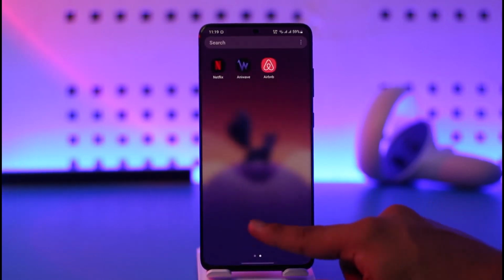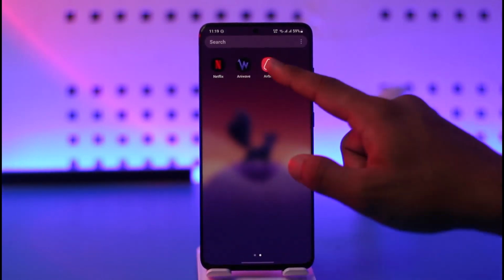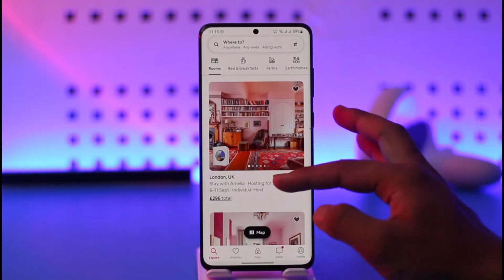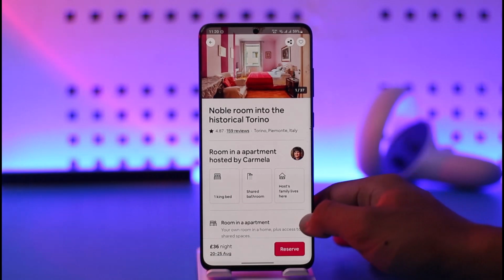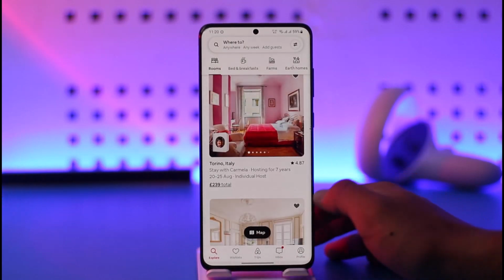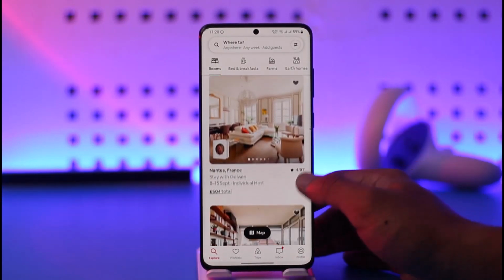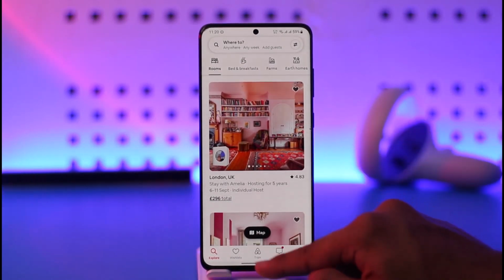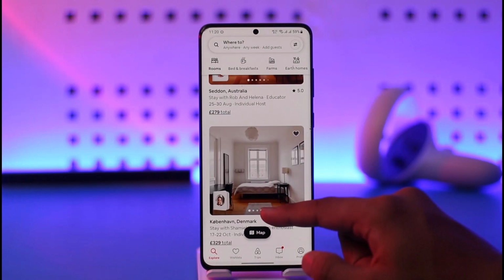How to Cancel Reservation in Airbnb !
This video guides you through an easy step-by-step process to cancel your reservation on Airbnb. So make sure to watch this video till the end.

~ Chapters:
0:00 Introduction
0:11 Cancel Reservation
0:57 Conclusion